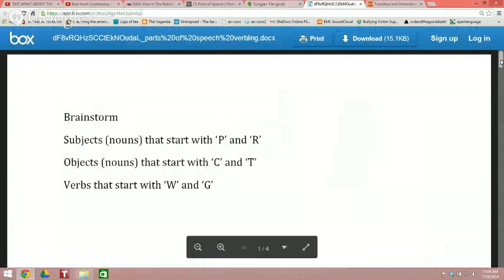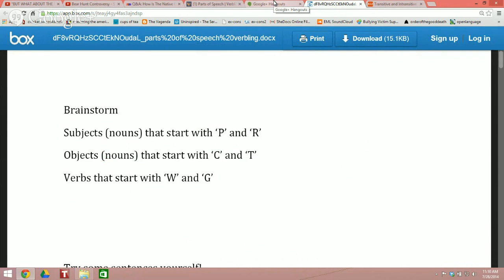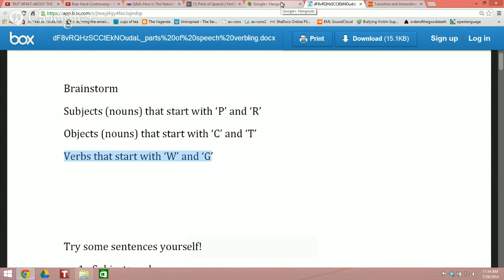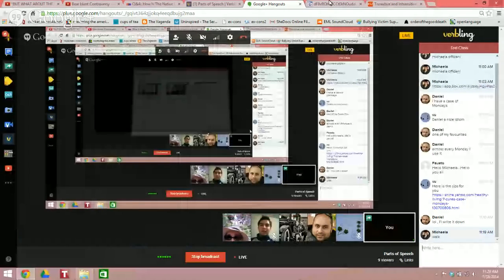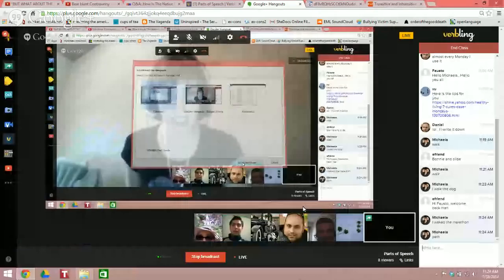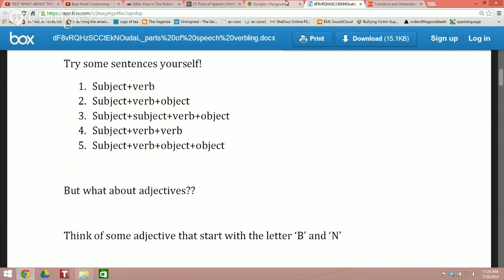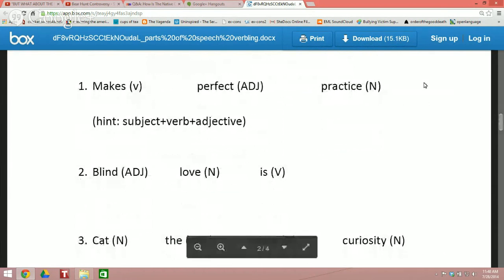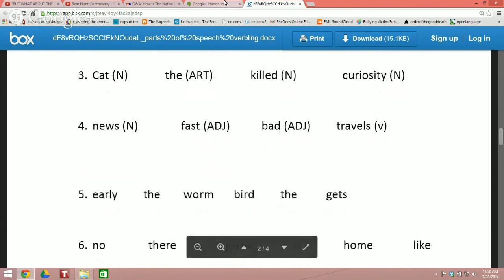Parts of Speech